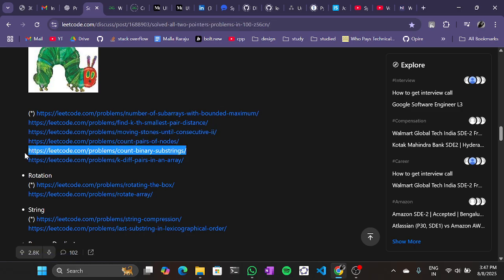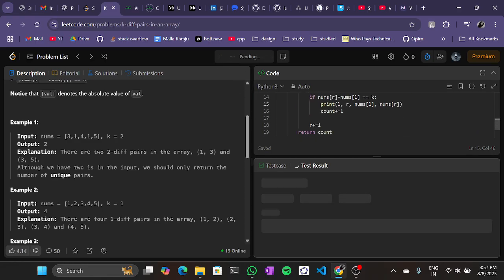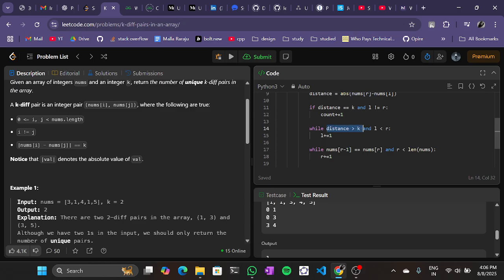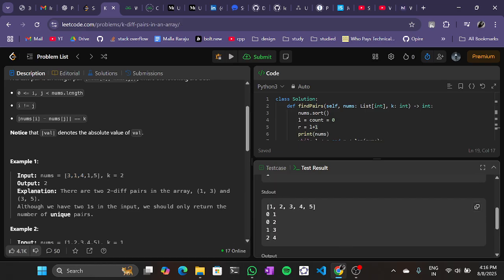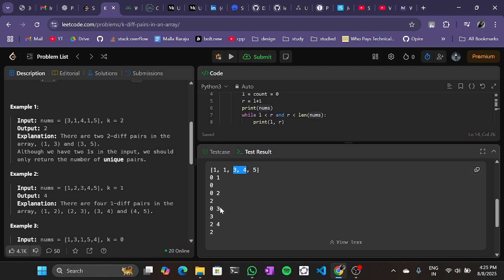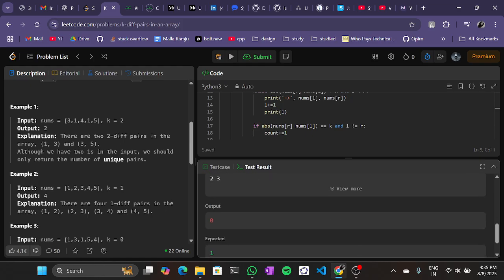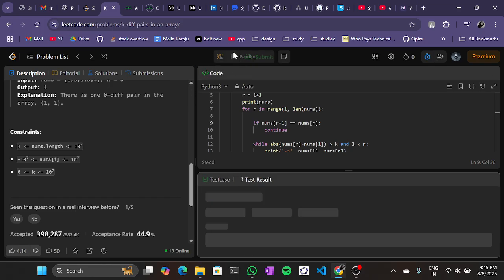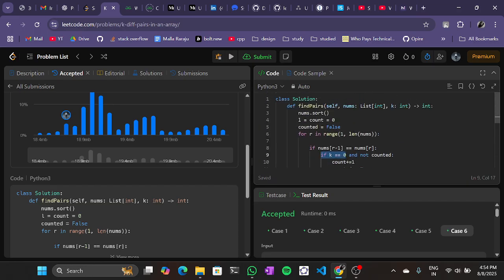[Unscripted] LC532 - K-diff Pairs in an Array | 8/08/2025